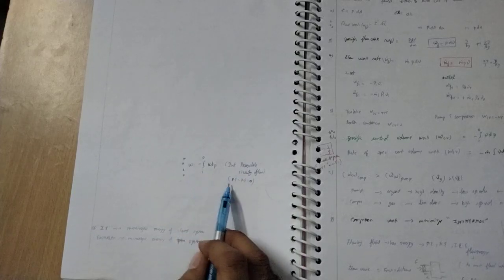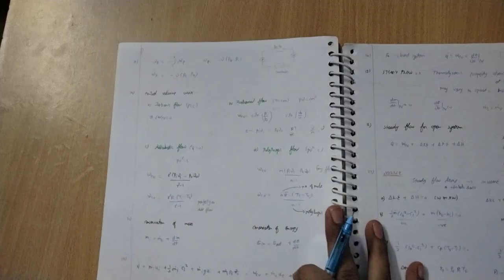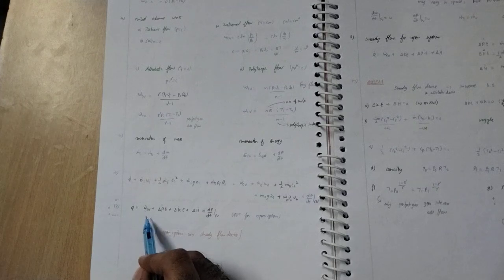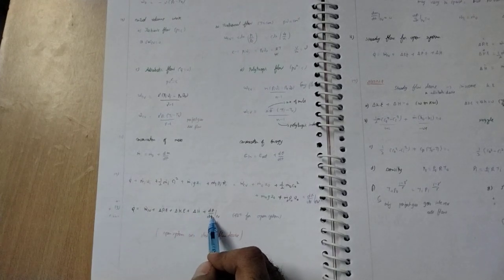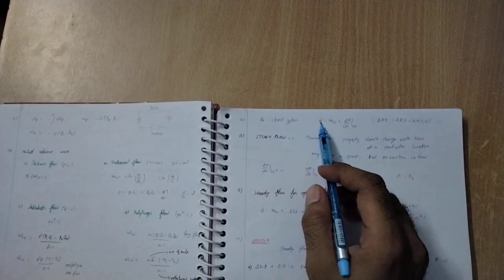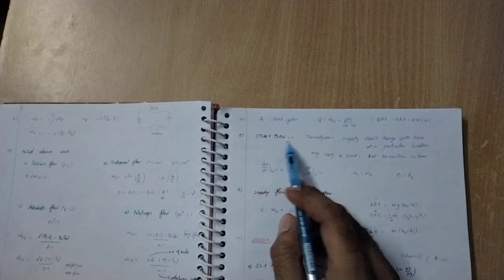Thermodynamics - Open System Analysis -2 | Gate question+ isro DRDO previous year question